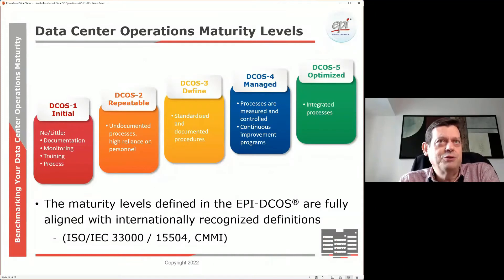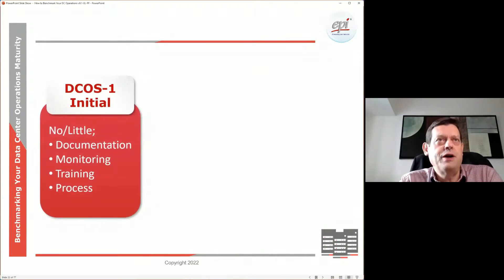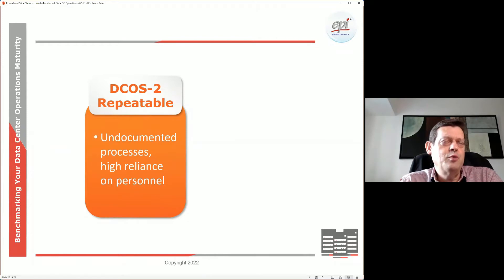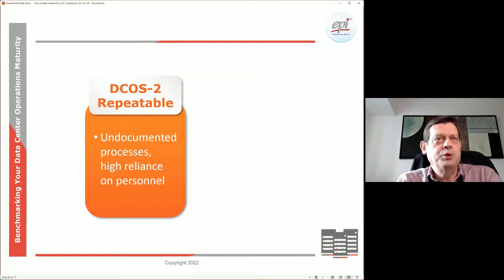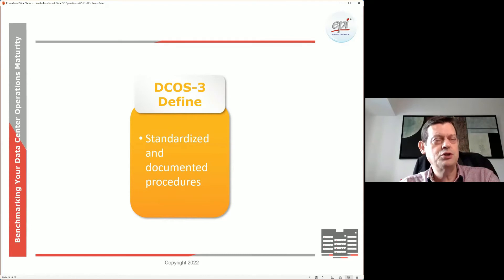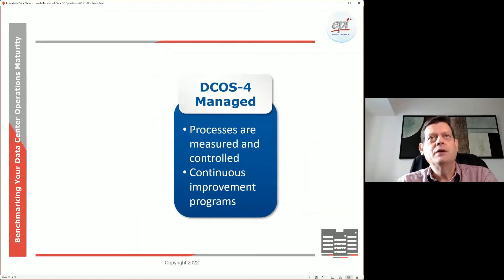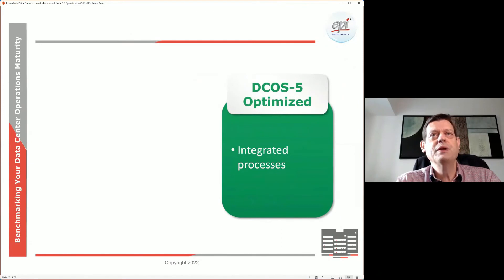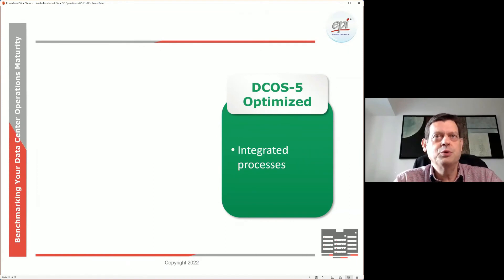Do you know risk level your data center is exposed to?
Whether you are running your own data center or outsourcing it, data center operations maturity is something that you need to benchmark. It identifies the risk level you are being exposed to. Get insights from Edward van Leent.